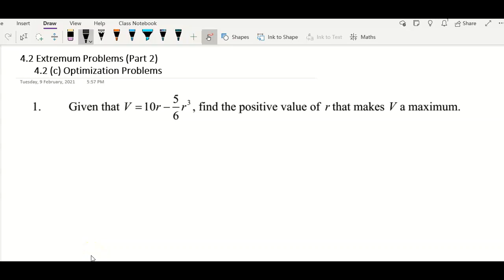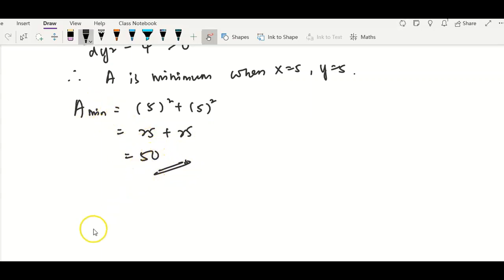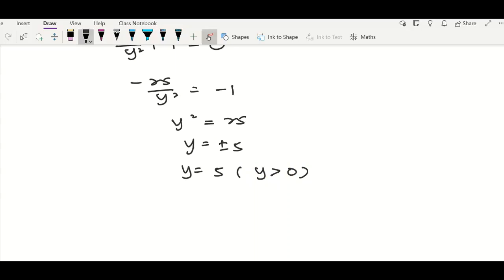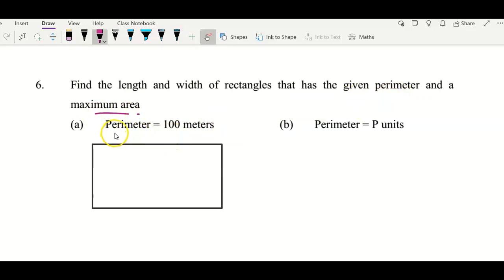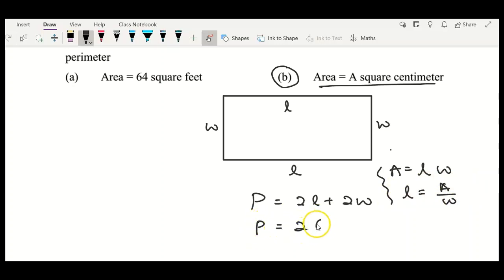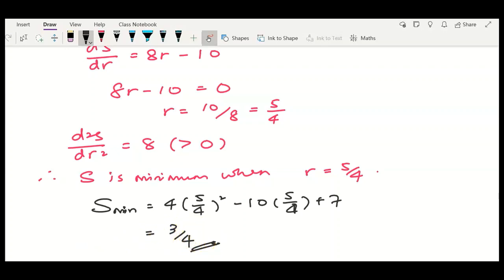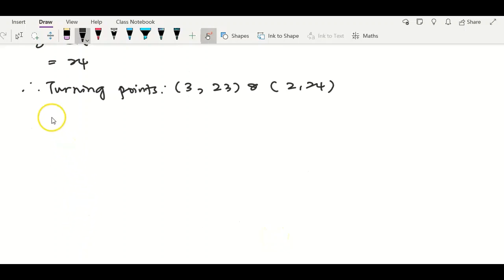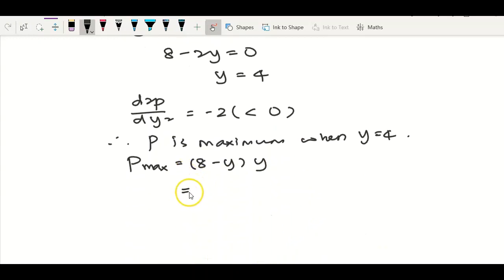Tutorial: 4.2 (c) Optimization Problems (Question 1-11)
Here are 11 Questions out of 14 questions on optimization problems.